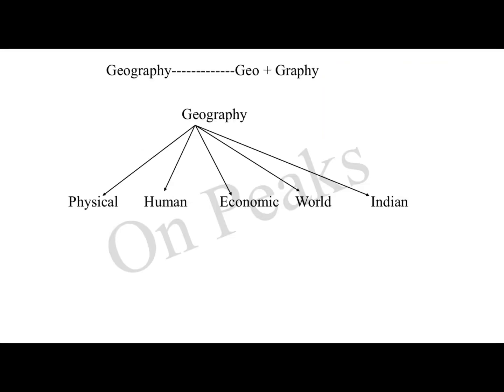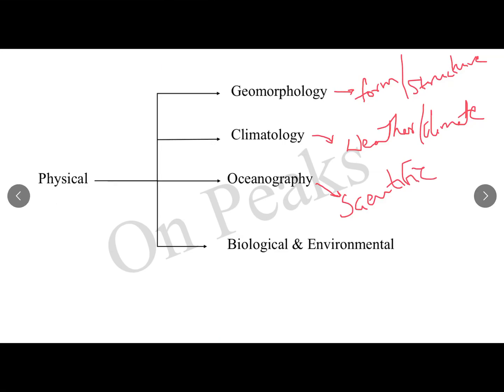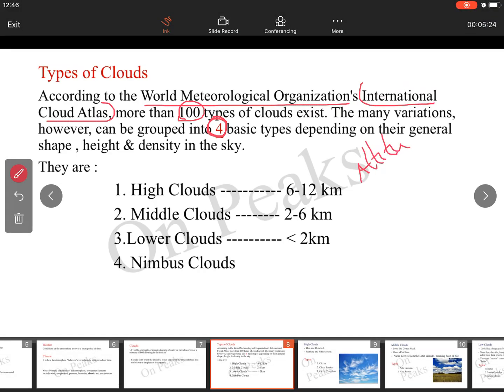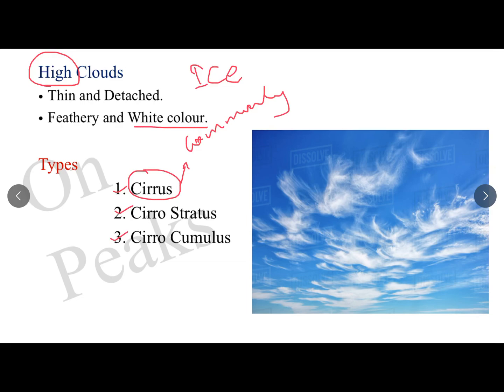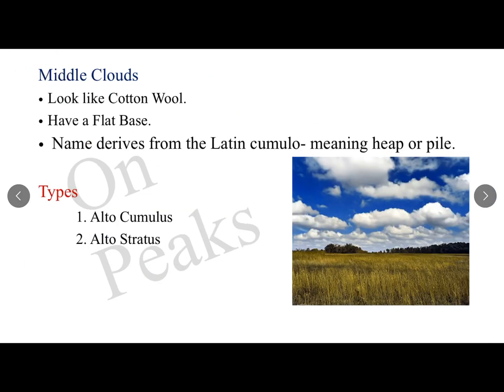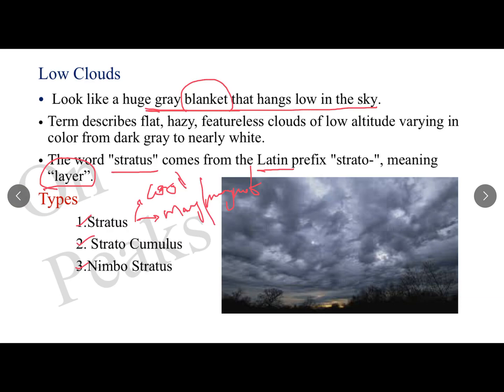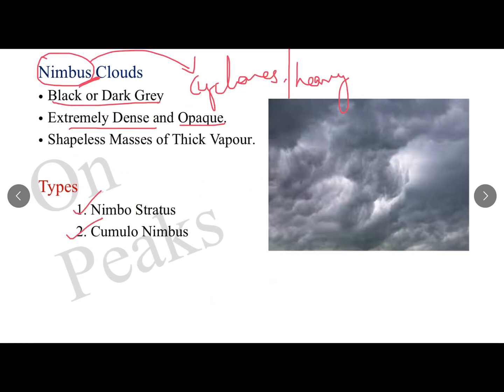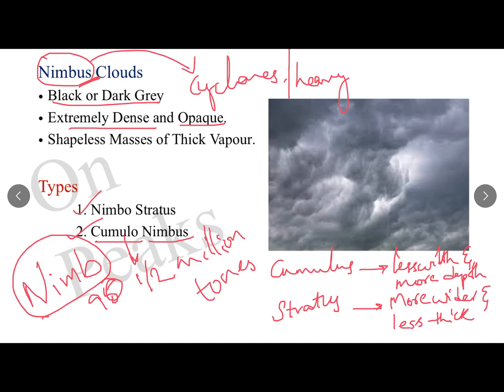Geography - Climatology Introduction - Part 1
A Channel Covering videos on UPSC,SSC, State Competitive Exams and Daily MCQ’s (Current Affairs Based)